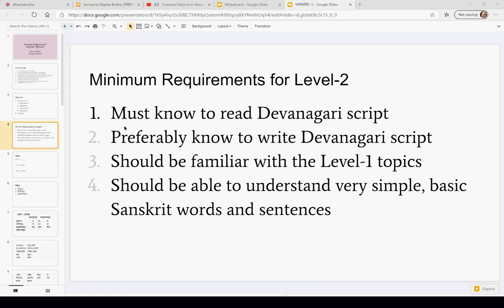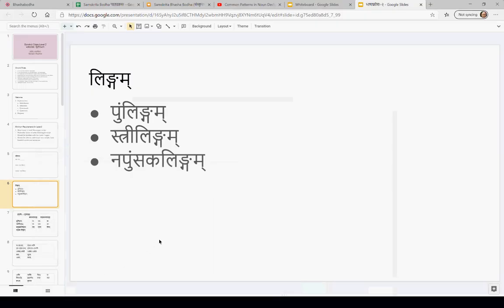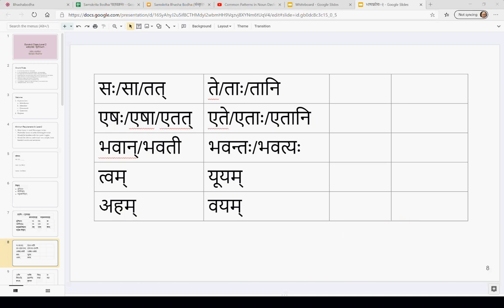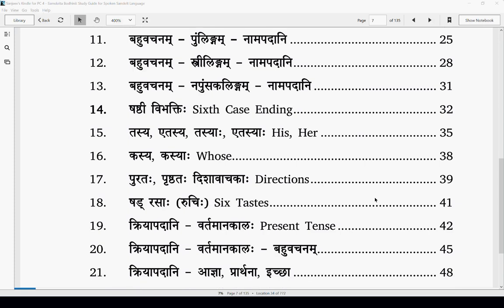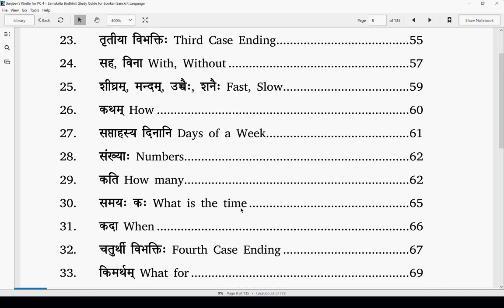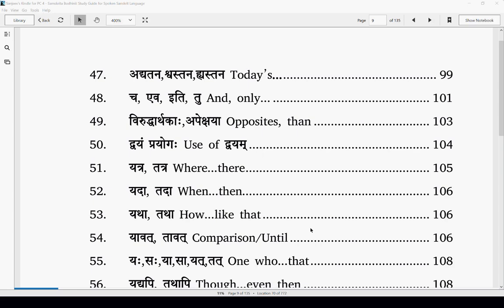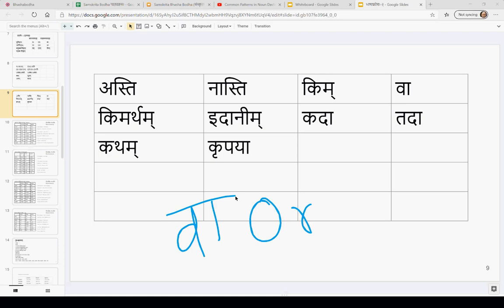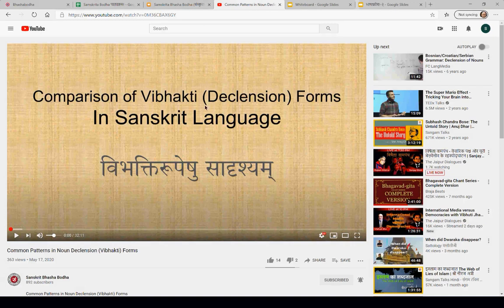Sanskrit Level-2 Class-01-Review of L1 12 Dec 2020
Sanskrit Level-2 Class-01-Review of Level 1 Topics
12 Dec 2020